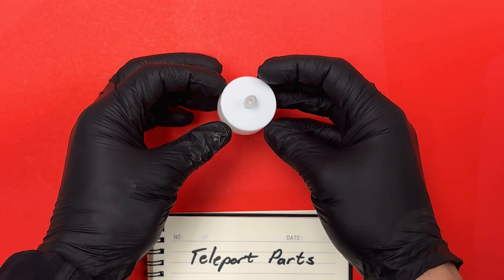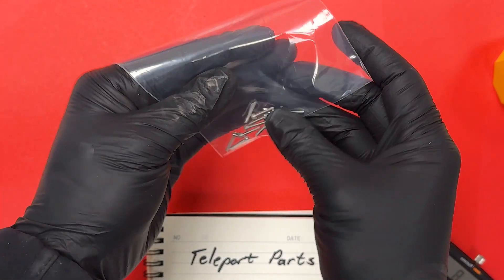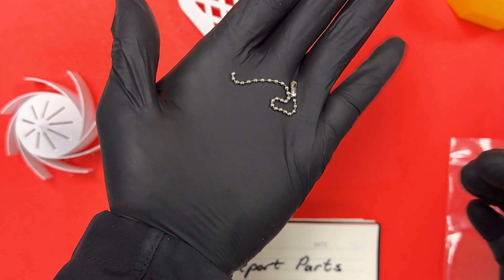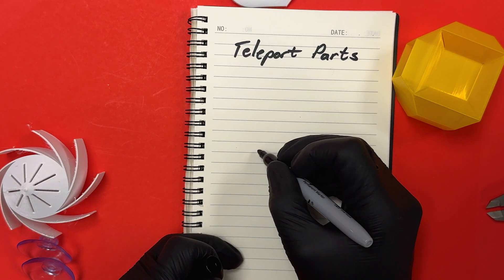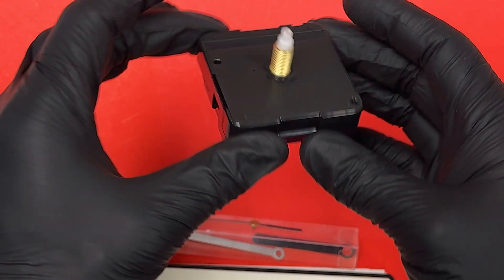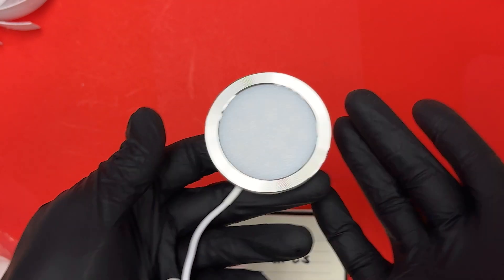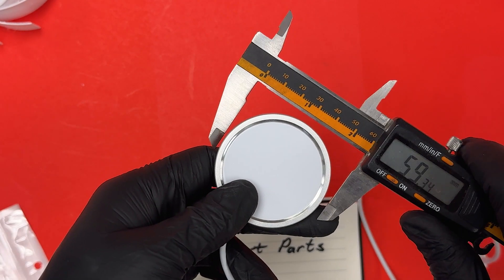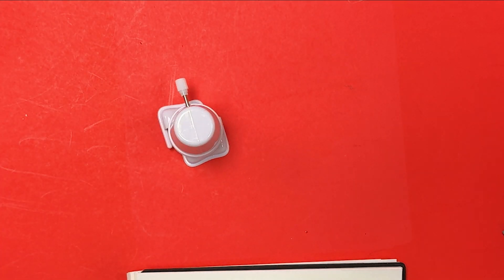Upgrade Your Prints with Teleport's 3rd Party Parts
Want to take your 3D-printed products to the next level? In this video, we walk you through all the third-party components available in Teleport, making it easy to add functional hardware to your designs. From LED puck lights and magnets to suction cups and clock mechanisms, these parts help transform simple 3D prints into fully functional products.

Teleport allows you to seamlessly integrate these components into your designs, making your products more versatile, valuable, and ready for sale. Whether you're designing for Etsy, Shopify, or personal projects, these standardized parts give you more creative flexibility without the hassle of sourcing hardware separately.

0:00 Tea Light
2:09 M2x12 Cap Head Bolt
2:56 8x2mm Magnets
4:14 Keychain
5:09 Adhesive Feet
6:42 40mm Suction Cup
7:56 Water Weight Bottle
9:17 12 in Clock Mechanism Kit
12:05 LED Puck Light
14:29 Wireless Charging Puck
15:28 Windup Walking Toy